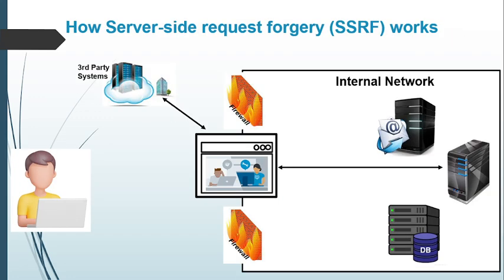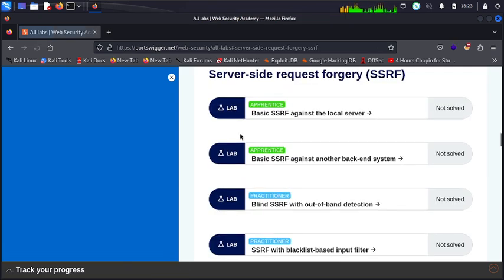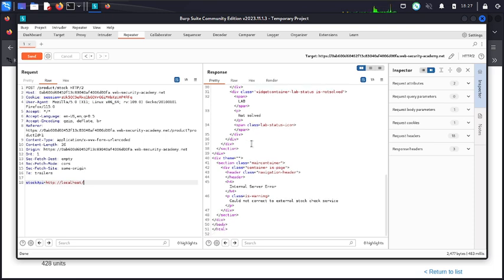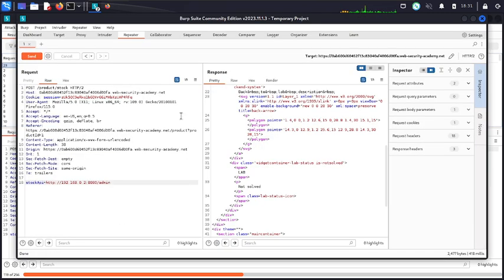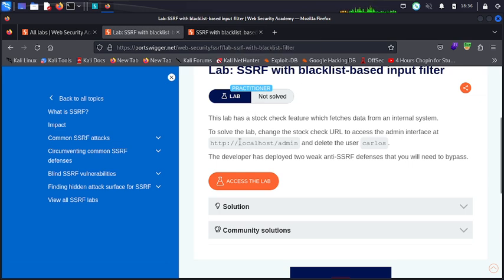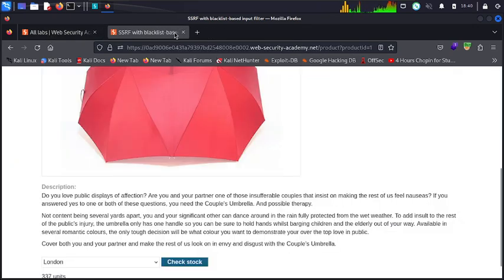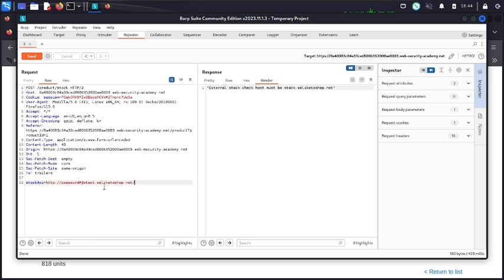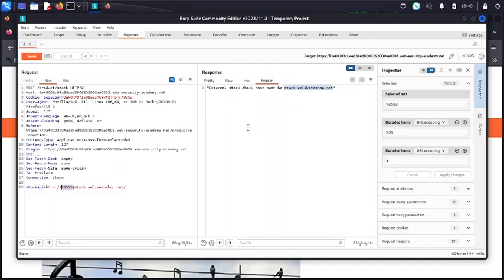Server-Side Request Forgery (SSRF) Tutorial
Dive deep into the world of Server-Side Request Forgery (SSRF) attacks with this detailed tutorial. You'll learn:

1. What SSRF Attacks Are: Understand the fundamentals.
2. How SSRF Attacks Work: Practical demonstrations to showcase the mechanics of these attacks.
3. Creating SSRF Attacks: Step-by-step guide using PortSwigger labs.
4. Prevention Techniques: Effective methods to protect your web applications from SSRF attacks.

Whether you're a security professional, developer, or curious about web security, this video is packed with valuable insights.

0:00 Introduction
0:28 What is SSRF?
1:00 How SSRF works
3:18 POV: Attacker
4:05 Tools
4:21 PortSwigger Intro
5:27 Attack 1
15:42 Attack 2
22:39 Attack 3
31:31 Prevent SSRF Attacks